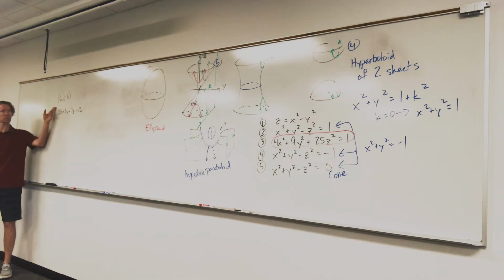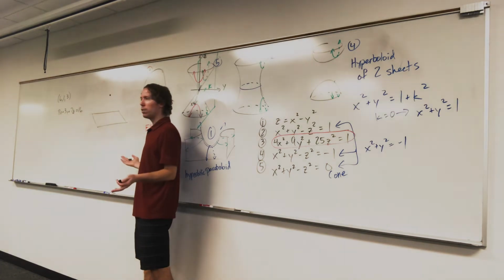Distance from a Point to a Plane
Calculate the distance from a given point to a given plane using a dot product (or vector projection)